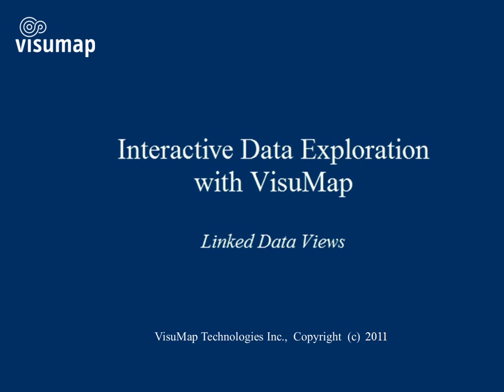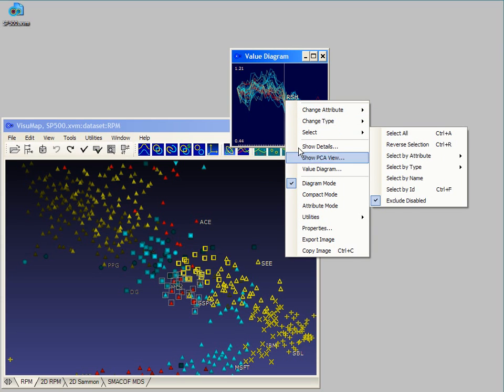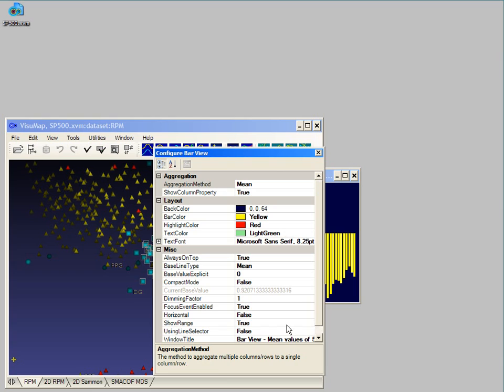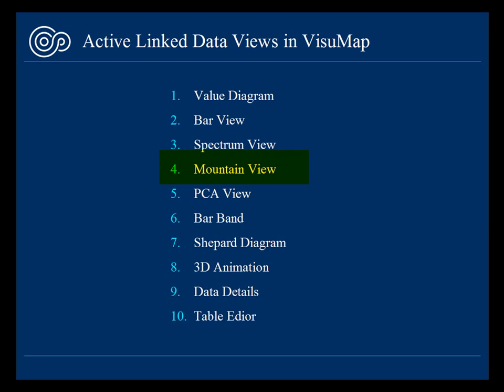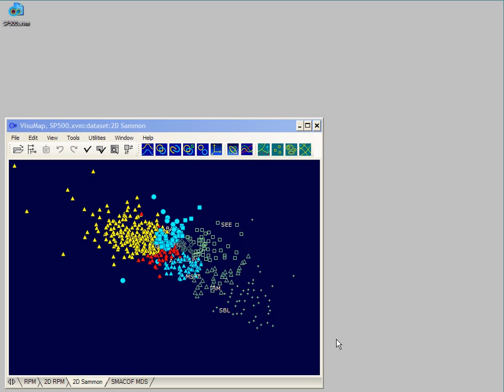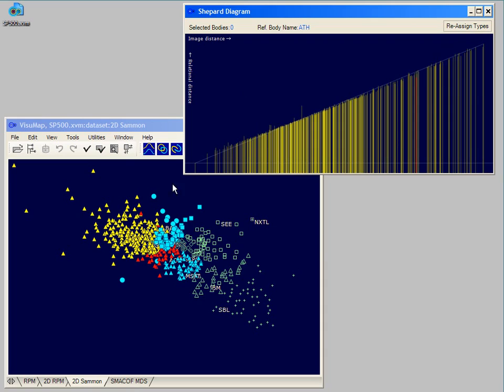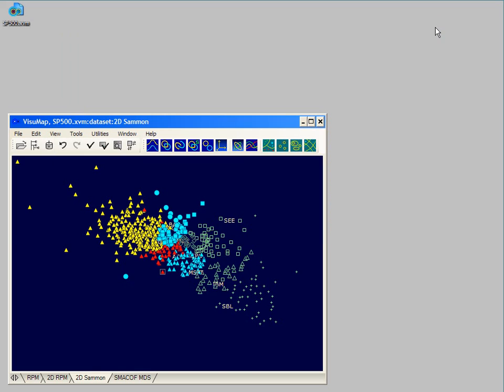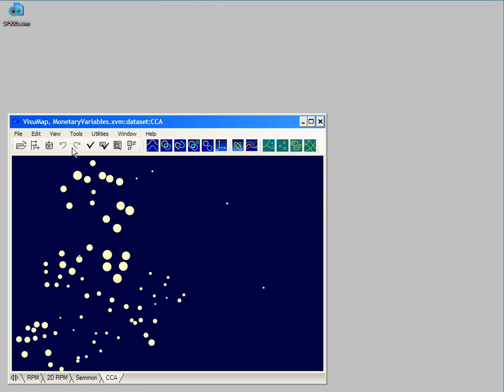Linked Data Views in VisuMap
This video shows various linked data views in VisuMap for multi-view exploration of high dimensional complex data. Albeit a little out-dated, the video demonstrates  a main group of interactive services of VisuMap for data analysis.